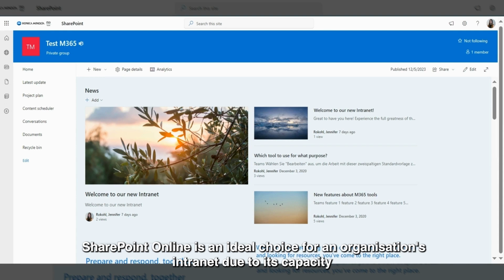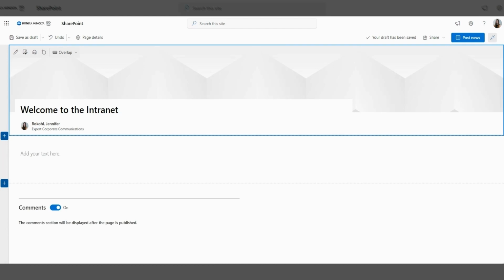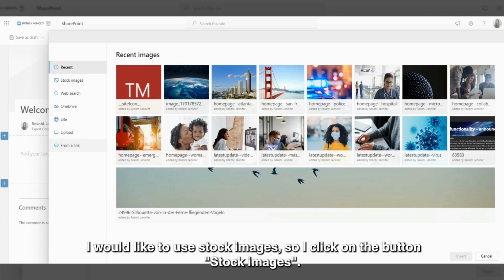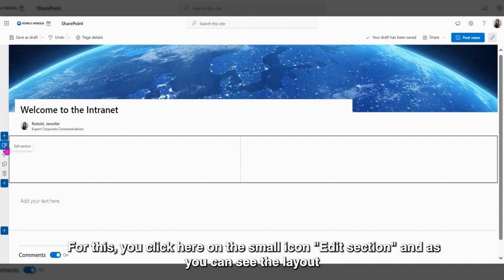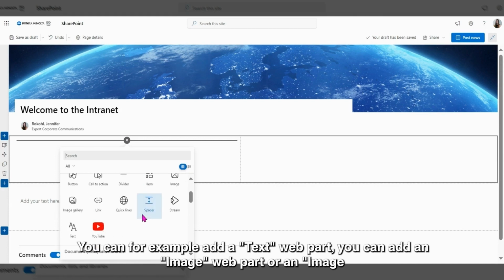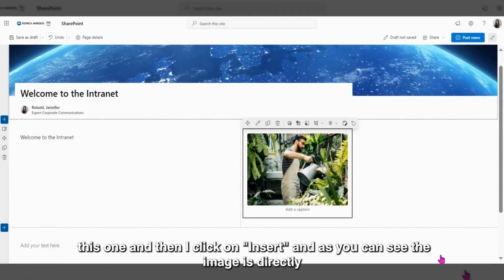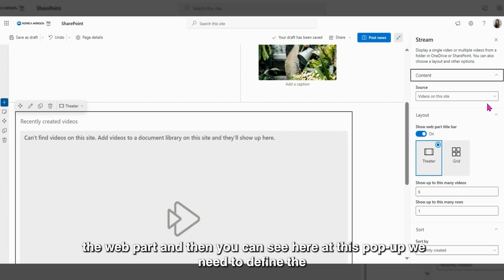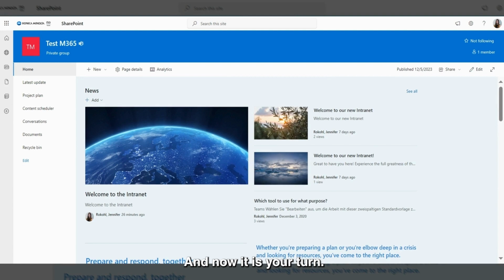Microsoft 365 user tips: How to create content in a SharePoint Online based Intranet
Watch our 10-minute video tutorial for a step-by-step guide to developing your customised intranet.